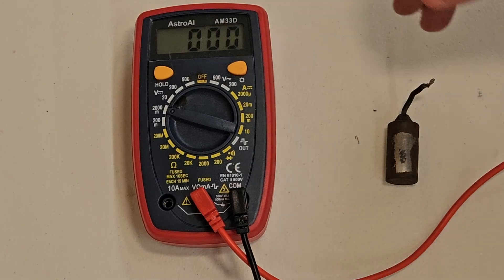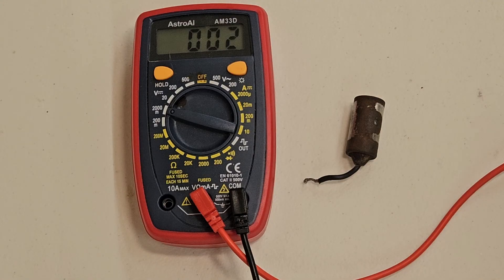How to Test Condensers/Capacitors for Ignition Coils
This is a step-by-step guide to testing an ignition coil.